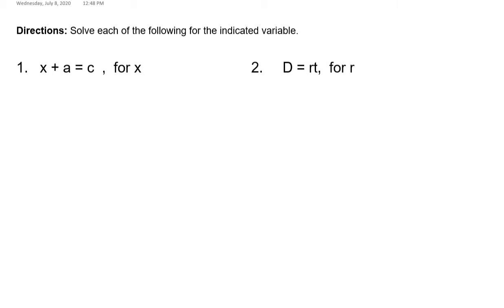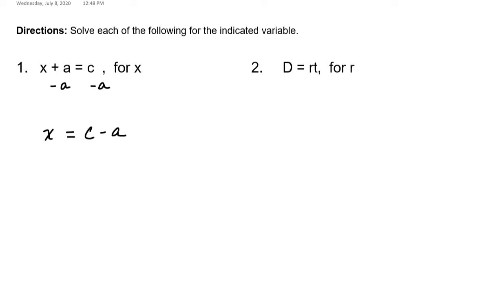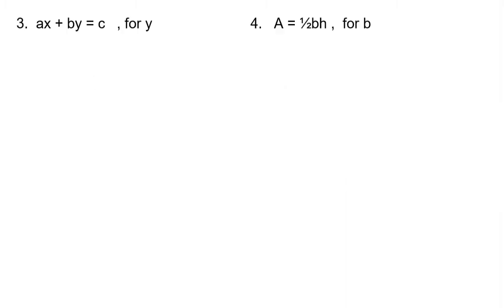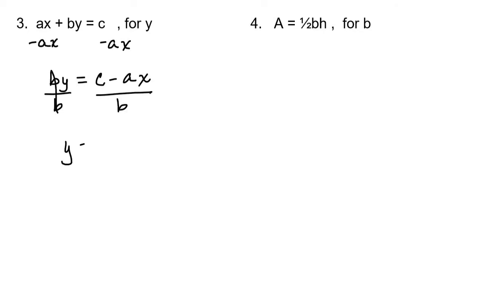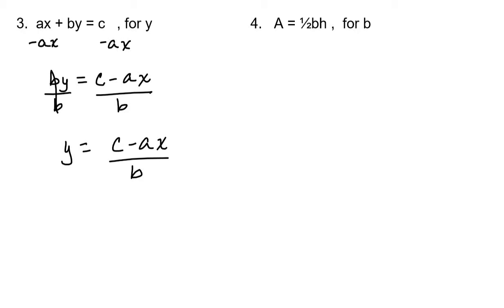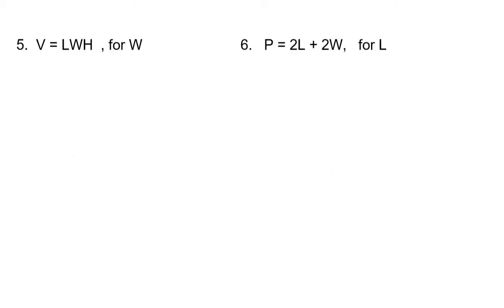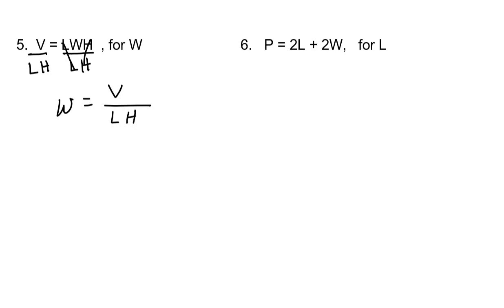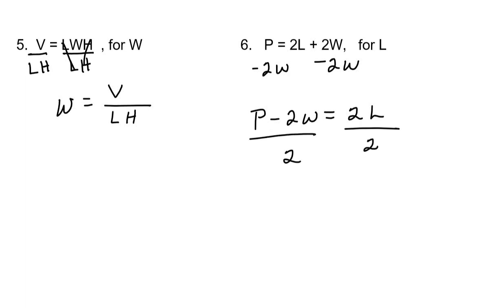Trans Math 2 5 Literal Equations